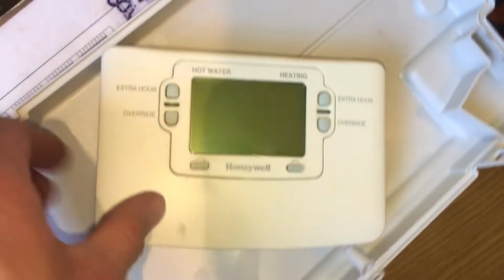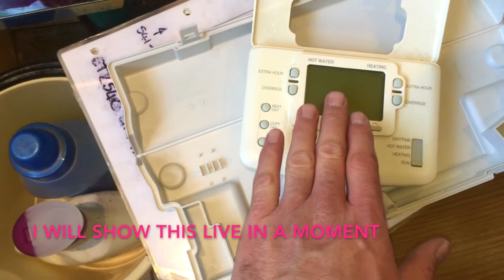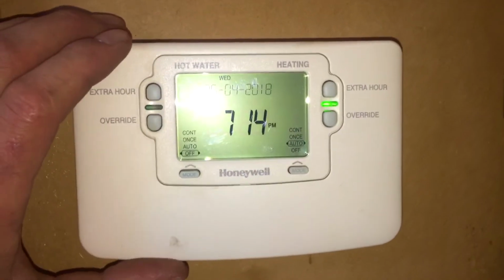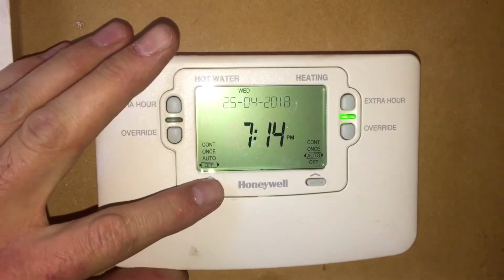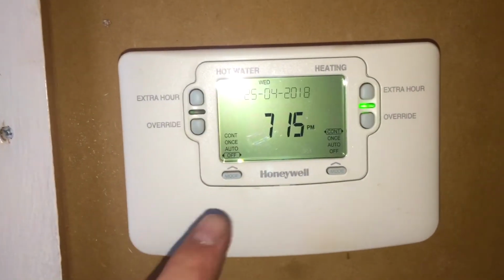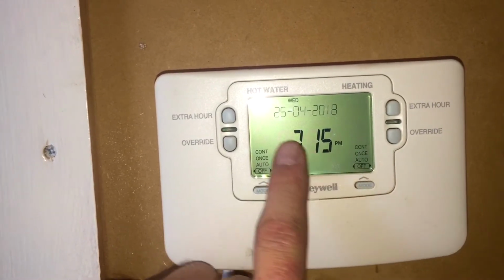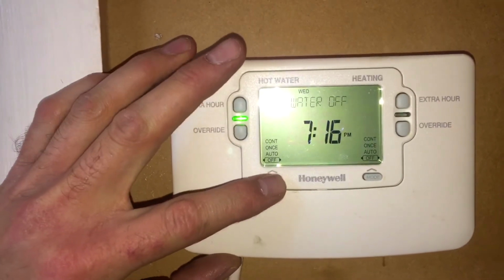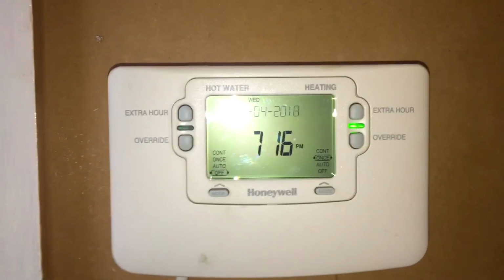Honeywell programmer issue/diagnosis. Boiler not turning on.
This is the quick way to find intermittent issues with heating systems. If it has this timer check for this issue.

Injector cleaning tool

1) CARHARTT Tool Roll
2) BAHCO Screwdriver with LED
2)BAHCO Screwdriver without LED
3)WERA Kraftform Kompakt Screwdriver
4)WERA 0.8x4x100 Flat screwdriver
5) KNIPEX Alligator
5)KNIPEX Cobra
same size as the alligator above just the “cobra” version
6)BAHCO Spanner
6)BAHCO Spanner with slimline jaw
7)CK Wire cutters
7)CK Wire cutters (shorter version)
8)KNIPEX bent long nose pliers
9)TESTO 510 Digital U gauge
9)TESTO Bluetooth U gauge
10)Mirror tool
11)Cheap as chips pick set!!!
12)FLUKE alert volt stick
13)MONUMENT Tailing Spanner
14)Tee Bar 4mm
15)Tee bar 2mm
16)Tee bar 2.5mm
17)Full Tee bar set
18)10mm ratchet spanner (flex head)
19)8mm ratchet spanner (flex head)
20)14mm/15mm spanner
21)BAHCO small spanner
22)Cheap Lock knife
24)Injector cleaning pins link coming soon. Review to follow.
25)Rothenberger 18” heavy-duty pipe wrench
These are the heat duty ones I use.
26)Knipex (large)
27)BAHCO 12” (not wide jaw)
28)Fluke 115 multimeter
Drain down hose
Gas Tap Grease
Led lights for the ​van.
Fluke 101 multimeter
Extech EX330
Silicone grease

Fluke Twist Guard probes

Commando drills

Weed Sprayer

Large LDF

NTC Clamps: